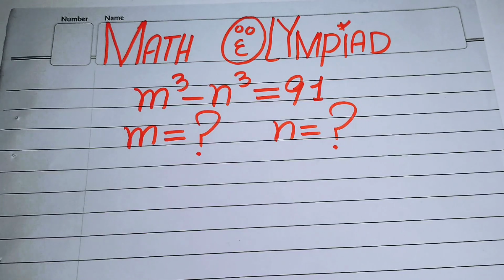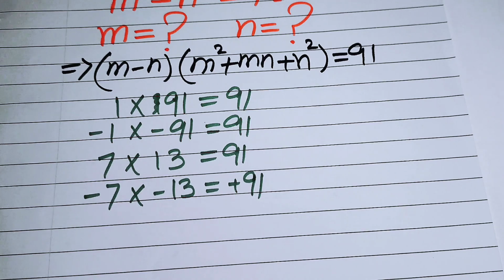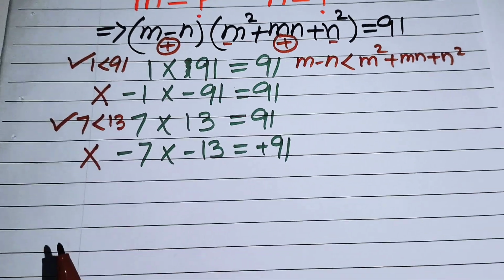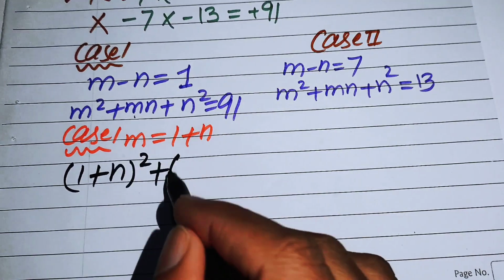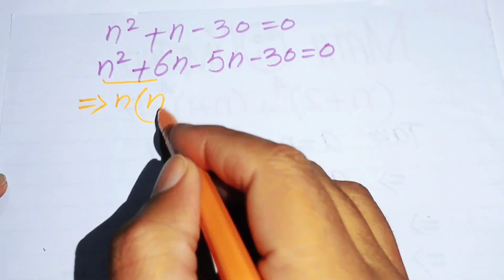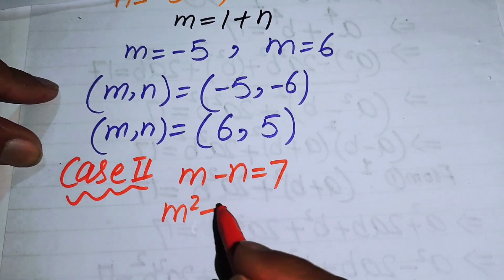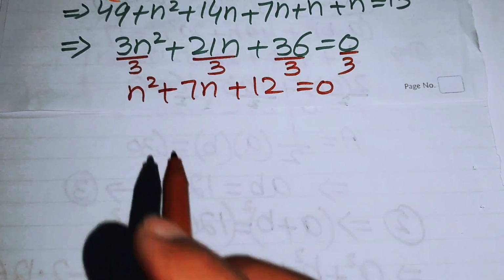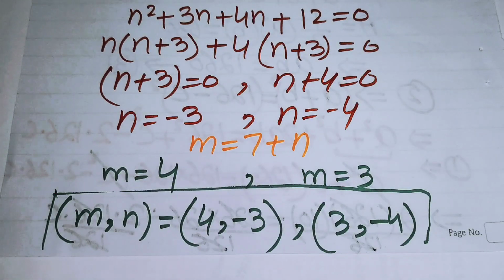A Good Math Olympiad Algebra Equation | Math Olympiad Questions | Beautiful Exponential Equation